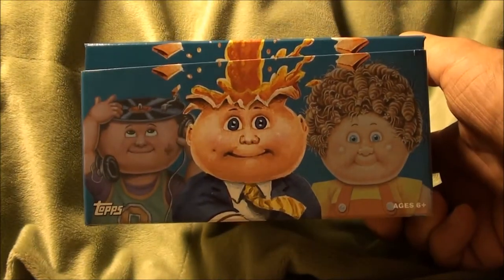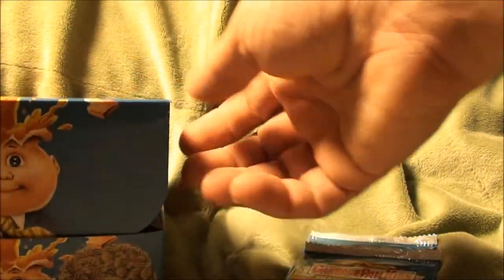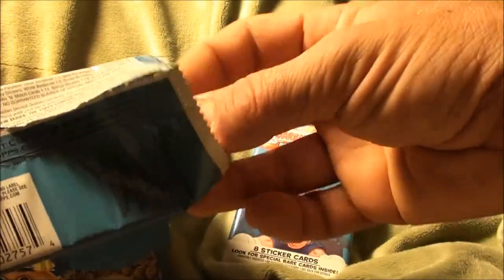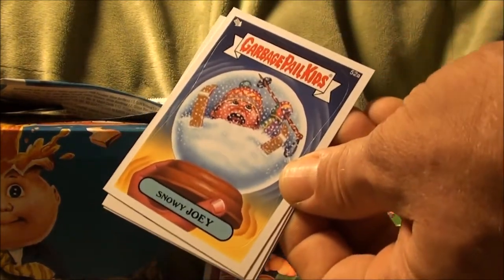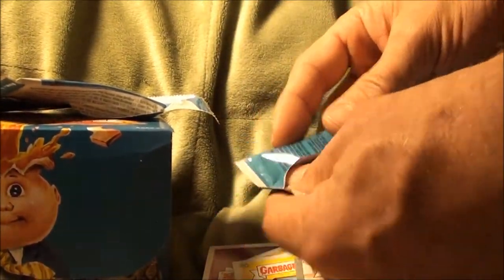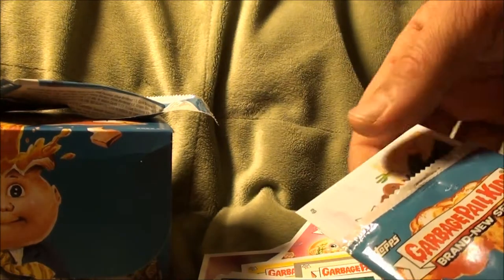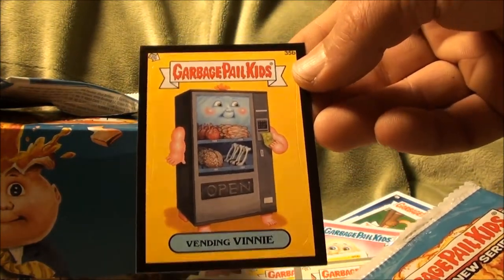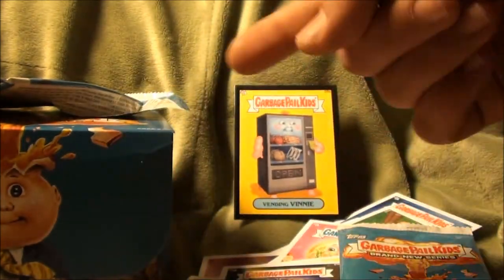BLACK BORDER VENDING VINNIE garbage pail kids brand new series 1 - OPENING packs 5 and 6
BLACK BORDER VENDING VINNIE garbage pail kids brand new series 1

OPENING packs 5 and 6
All Day GPK!